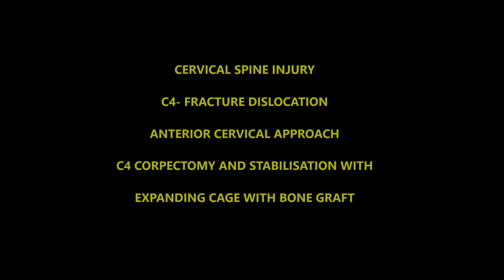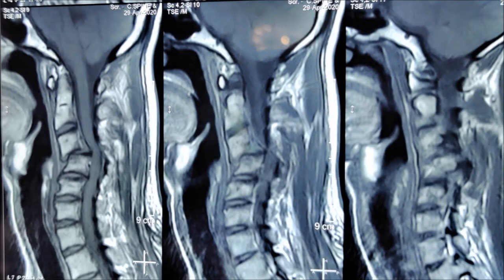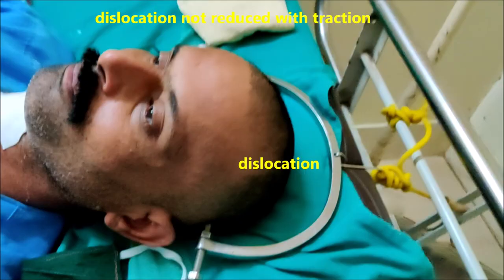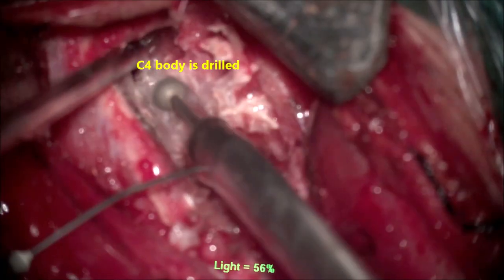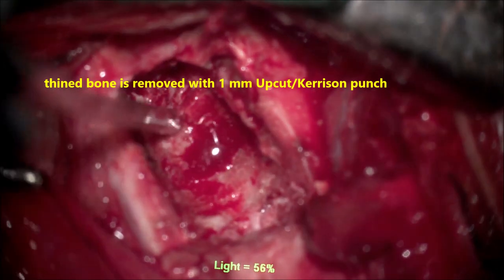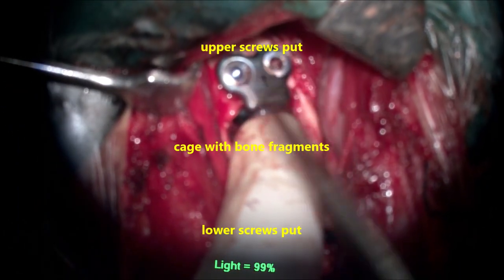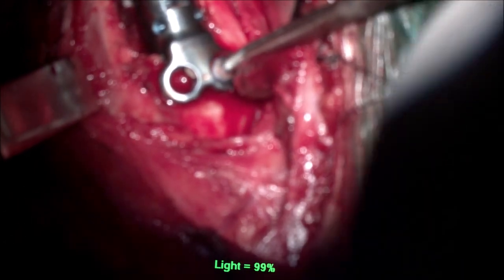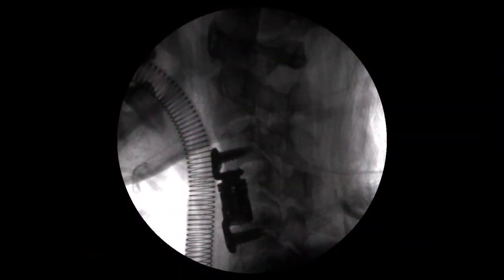CERVICAL SPINE FRACTURE DISLOCATION C4-5, C4 BODY CORPECTOMY STABILISATION -dr suresh dugani/INDIA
Cervical spine fracture dislocation C4-5 with cord compression,C 4 vertebral body is removed /corpectomy and stabilized with EXPANDING CAGE AND BONE GRAFT with excellent out come